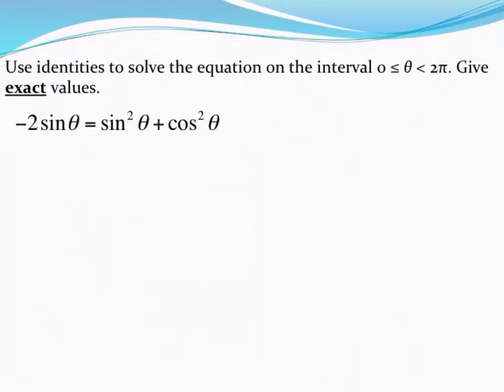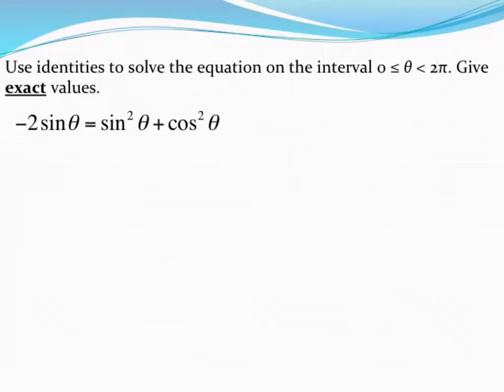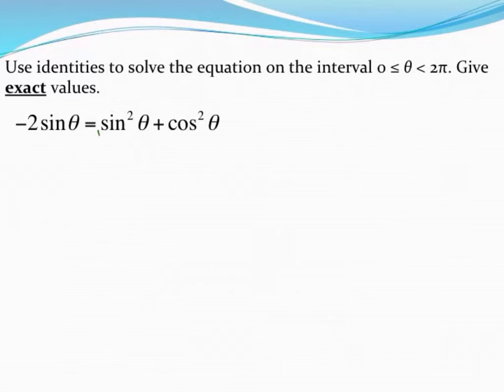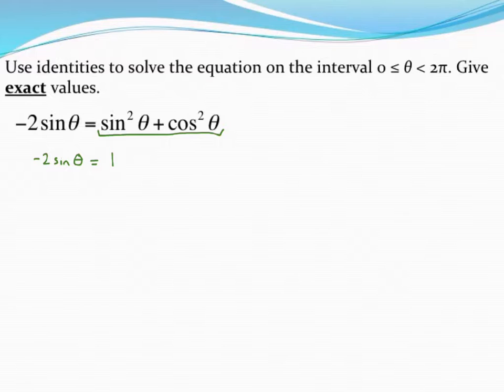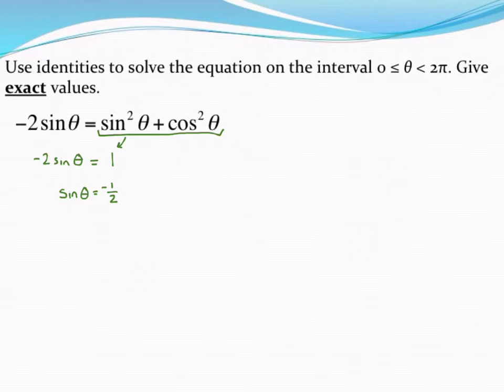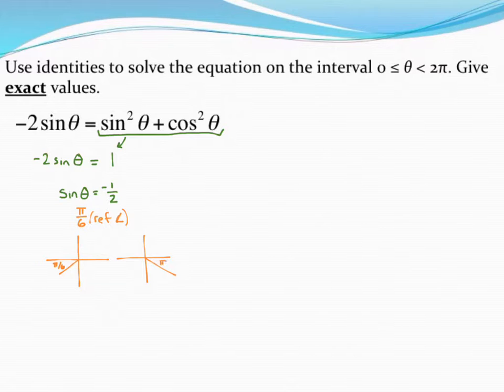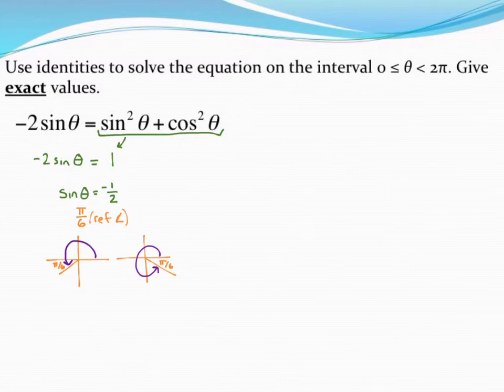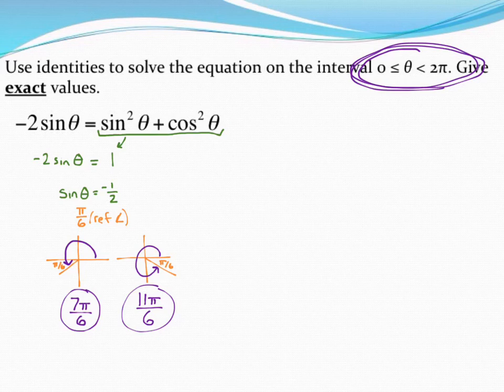Solving trig equations using identities 1